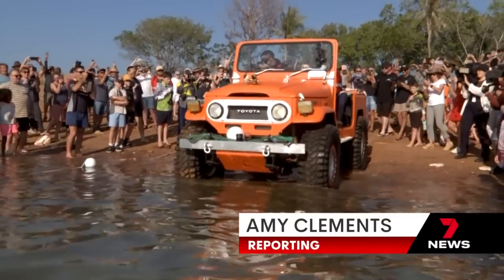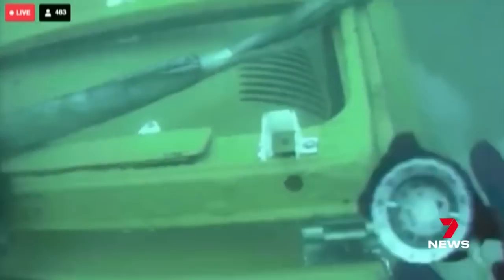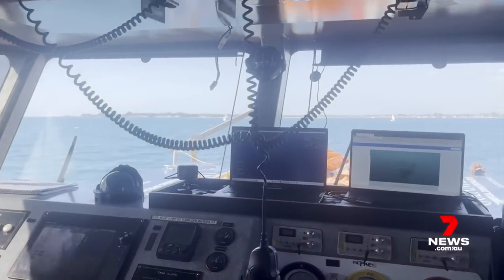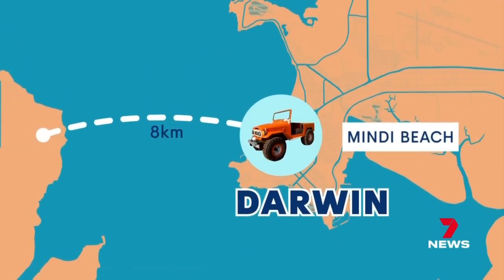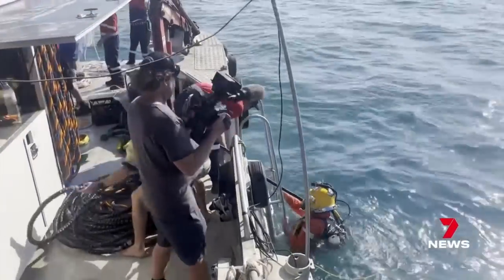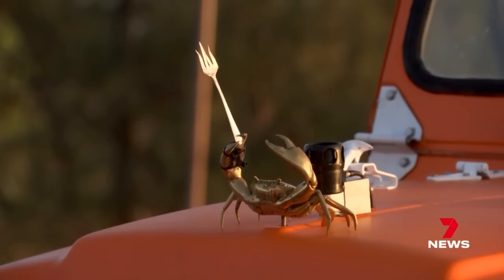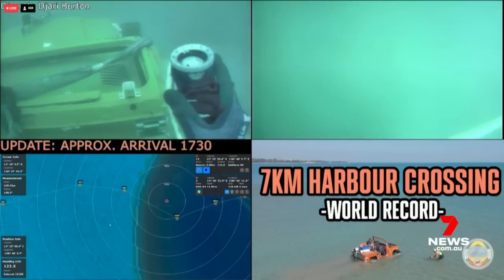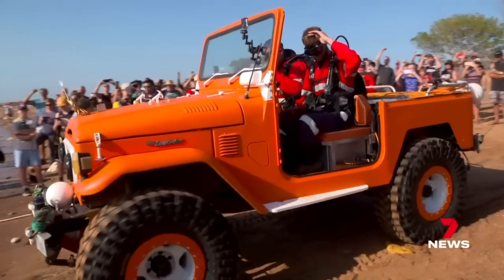Australian daredevils break a world record with a Toyota Landcruiser | 7NEWS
A group of childhood friends has set out on the journey of a lifetime travelling along the ocean floor in a tricked-out Toyota Landcruiser.

They're not the first Australian daredevils to attempt the seemingly impossible feat but they are the first to break a world record.

7NEWS at 6pm. More local news

7NEWS combines the trusted and powerful news brands including Sunrise, The Morning Show, The Latest, and 7NEWS.com.au, delivering unique, engaging and continuous coverage on the issues that matter most to Australians. Watch 7NEWS nightly at 6pm and weekdays at 11:30am and 4pm on Channel 7 and 7plus.